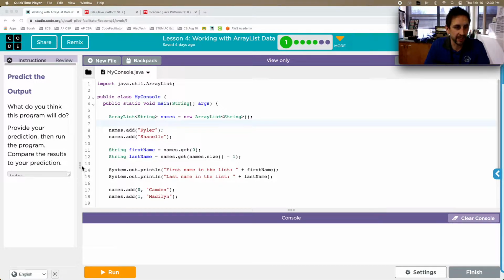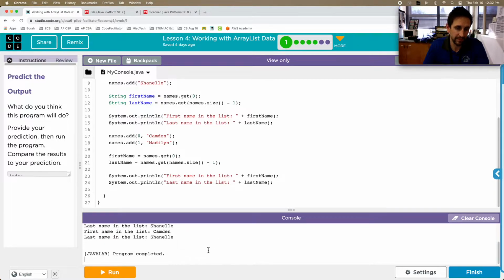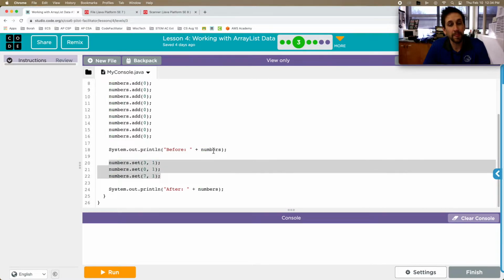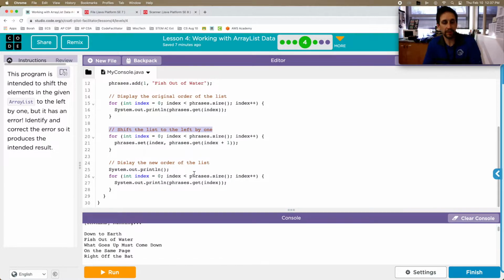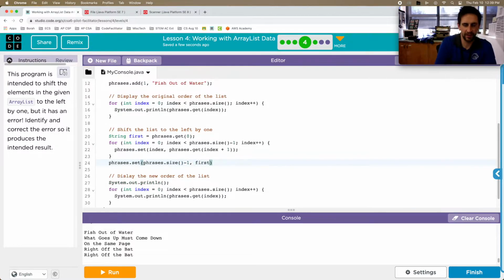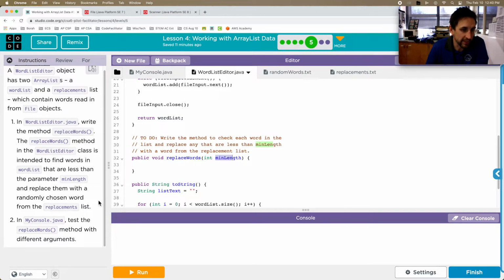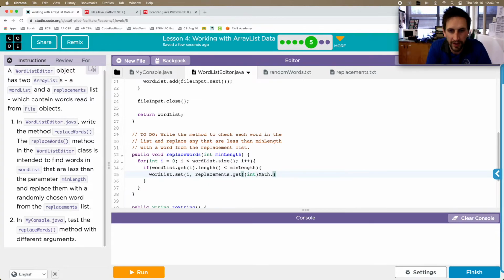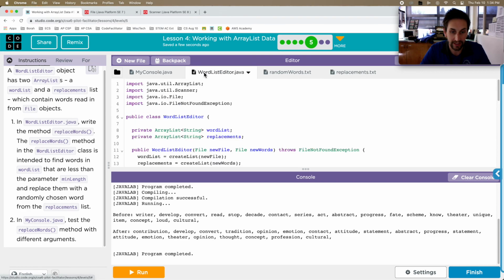Code.org AP CSA U6L4 Working with ArrayList Data